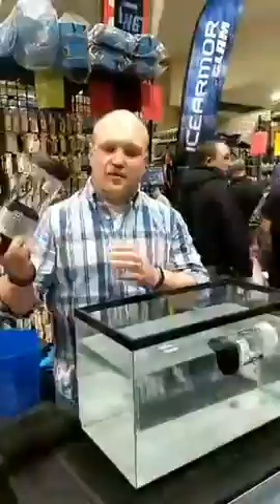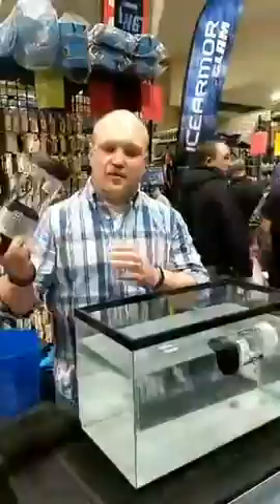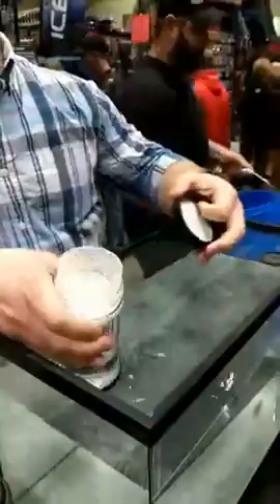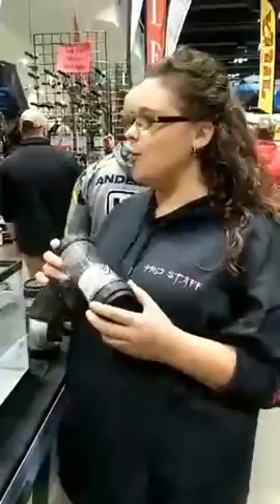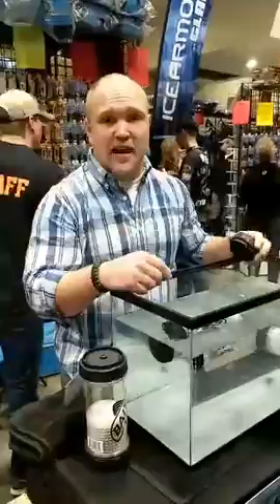St. Paul Ice Fishing Show 2017 - Bait UP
The Bait up Minnow Containment